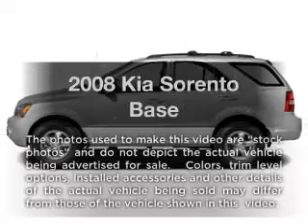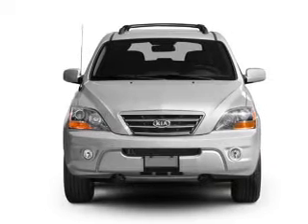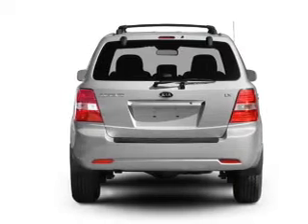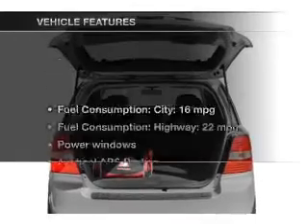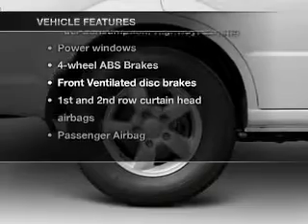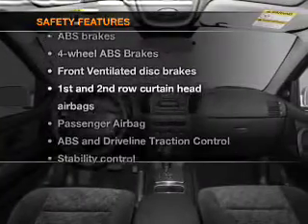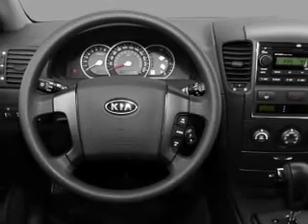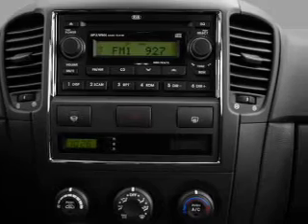2008 Kia Sorento - London KY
Year: 2008
Make: Kia
Model: Sorento
Trim: Base
Engine: 3.3 liter 6 cylinder 24 valve
Transmission: 5-Speed Automatic
Color: Tan
Mileage: 54437
Address:
531 S. Laurel Rd.